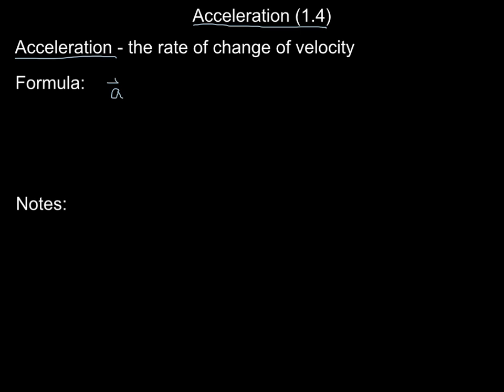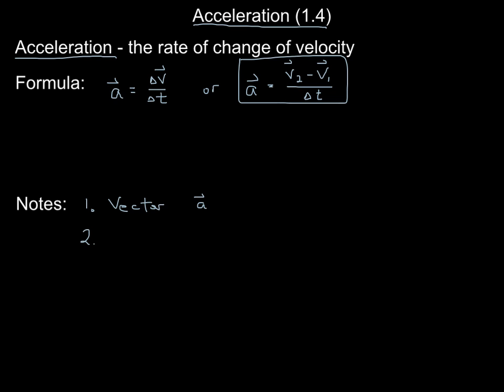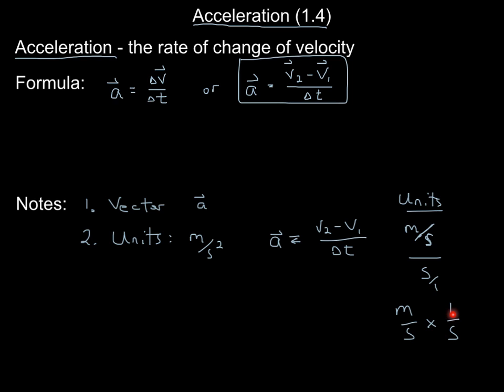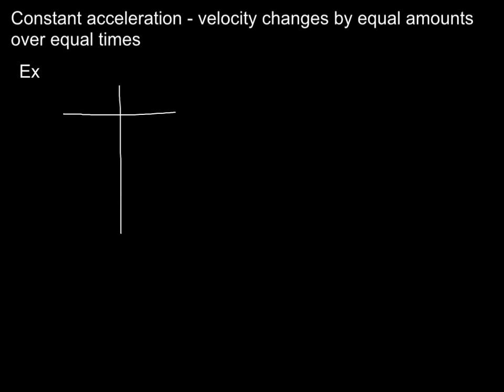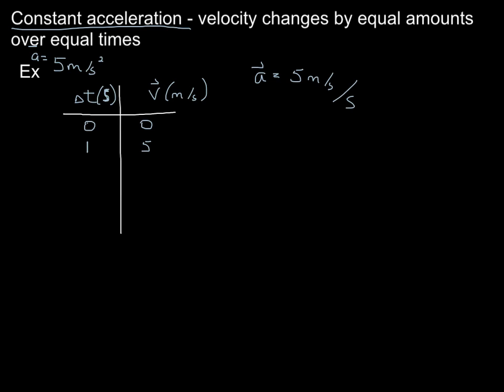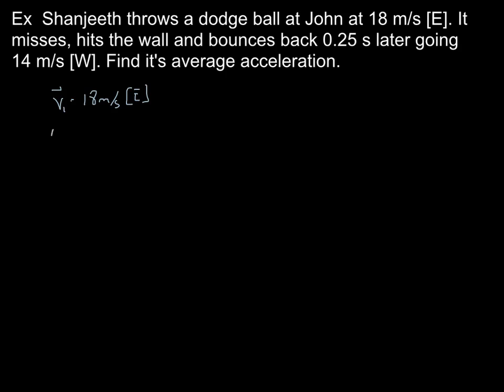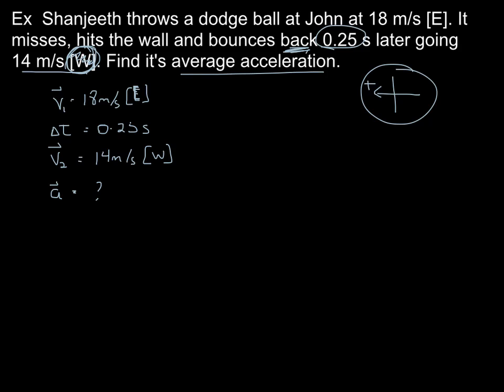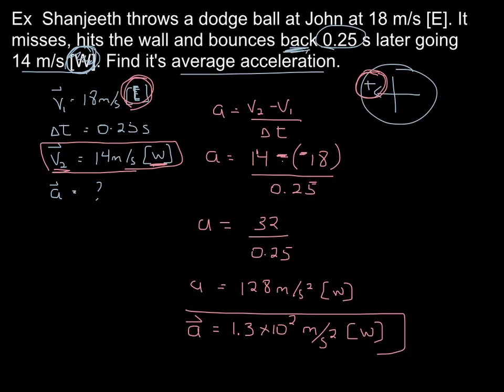1.4 Acceleration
Introduction to acceleration for Grade 11 physics at RHSS.